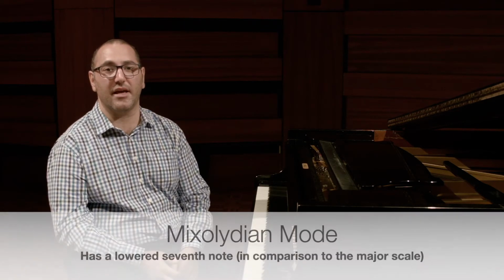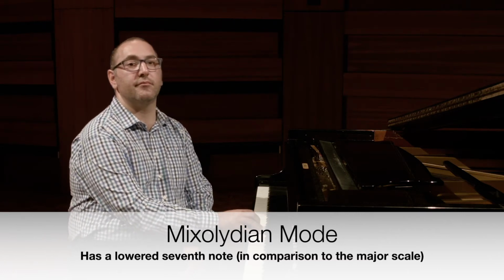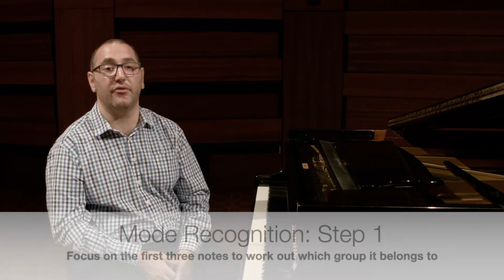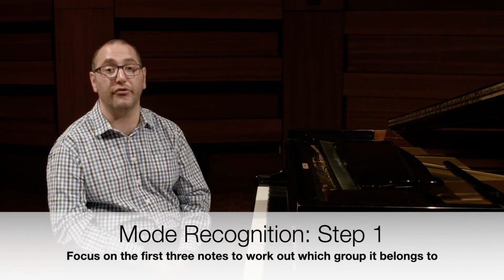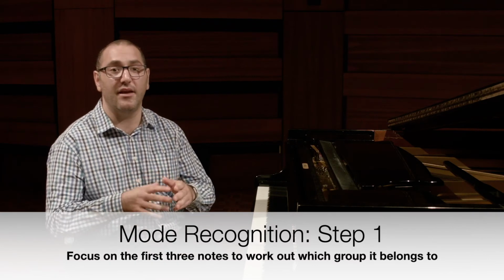Recognising Modes Aurally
Our free online ATAR Music Bootcamp gives you access to short videos and resources that will help you 'ace your WACE' music exams!

This video, from Dr Paul De Cinque (Aural Lecturer at the UWA Conservatorium of Music) is designed to help you with aural, specifically recognising modes for the ATAR syllabus.

Here's the link Paul mentions in the video (practising modes)

About UWA Music
UWA’s flexible, innovative course structure gives students the opportunity to tailor your study pathway and achieve your unique goals. Your can choose to specialise in performance, composition, musicology or electronic music – or you can choose to combine music with other study areas, giving many choices of career!

To find out about options for studying music at UWA, please

To apply for an audition for entry in 2021